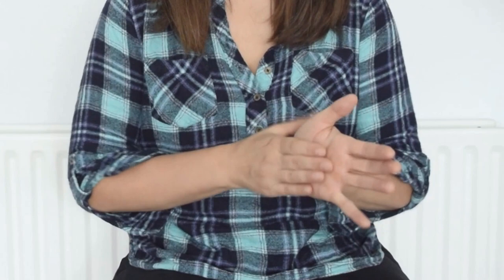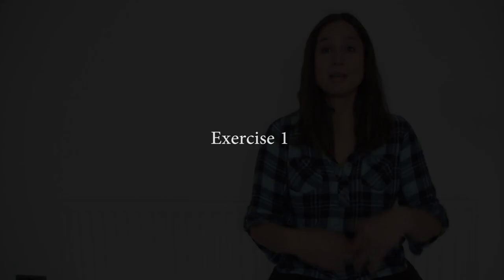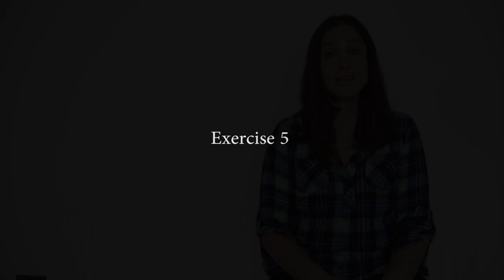These simple tricks will improve your rhythm like crazy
In this video, we will look at ways how to improve your rhythm using the metronome, how to change between two, three or four notes per beat using clapping exercises. Sign-up for the full course here:
Music Theory: Learn to Read Rhythm
Amazon USA
Amazon UK

The more you practice it, the more it becomes second nature, and you will feel a solid rhythm naturally, and you can clap/play along with a metronome. This will help ensure you are feeling those solid rhythms and not skipping a beat or losing timing when playing. Feeling is certainly something you can learn, so if you are feeling that you do not have a strong internal pulse or feel for the rhythm, take some time away from the instrument to work on it with your metronome. Clapping or tapping notes together with your metronome can help you to coordinate the timing of your hands, which will help things fall into place when you get back to your instrument.

Learn Spanish guitar with one of my guitar courses:
Spanish Guitar Strumming Techniques:
Amazon USA
Amazon UK

Amazon USA
Amazon UK

Other courses:
Play Solos in Spanish and Flamenco Guitar
Learn Chords with Songs and Exercises

This video is made possible by:
Marc-Oliver Gewaltig, Eric Parsons, Philippe, Paul, RP GadgetFixer, Jay David, bill talley, Sven Schaller, Bill Byth, Amed Mesa, Stephen Lafferty, Hugh Bailey

Recommended gear to play Spanish Guitar:
Amazon USA
Amazon UK